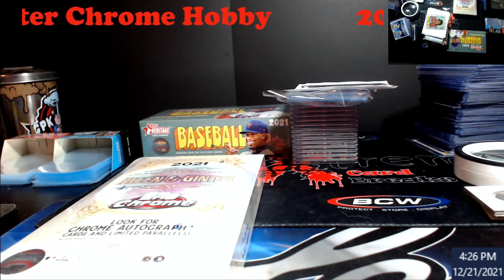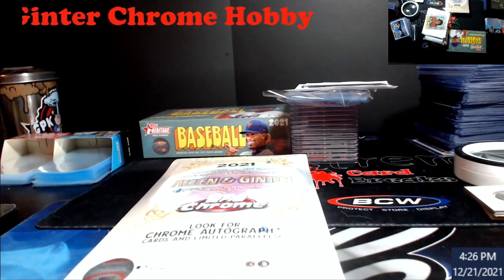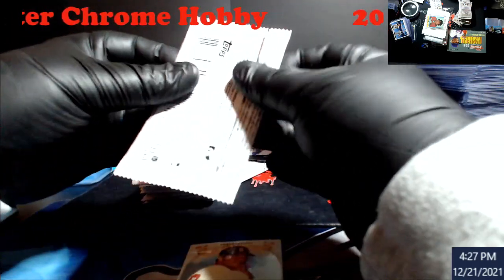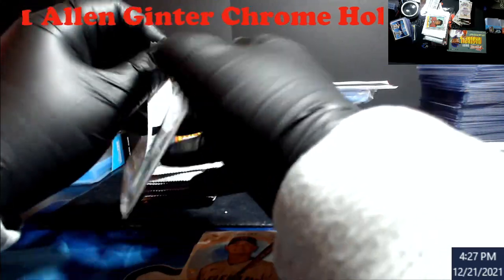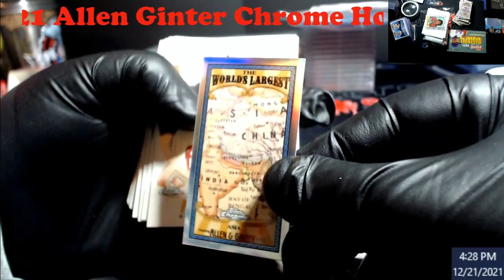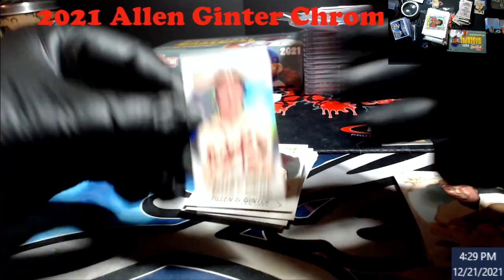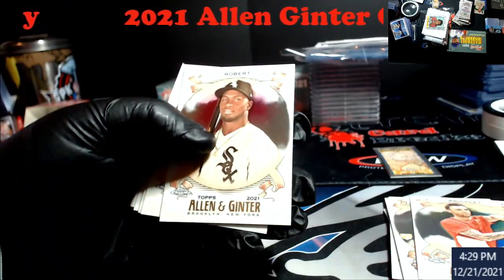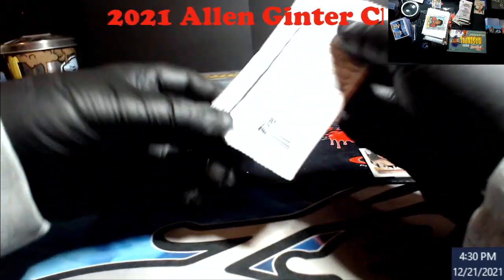2021 Allen Ginter Chrome Hobby Box - Cool Product but Not Worth the Price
2021 Allen Ginter Chrome Hobby Box - Cool Product but Not Worth the Price

1811 N Dixie Ave #104

Who do I collect:
Roberto Clemente
Michael Jordan
Nolan Ryan
Sidney Crosby
Vintage Cards